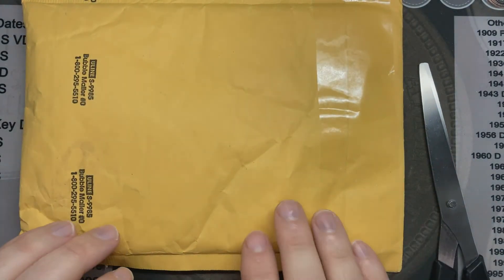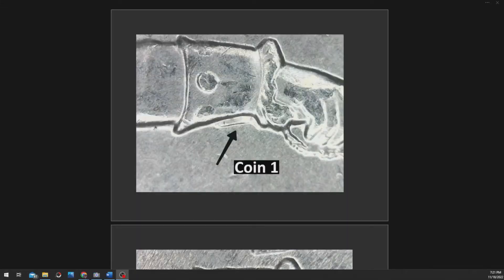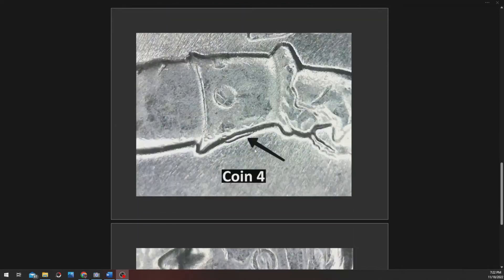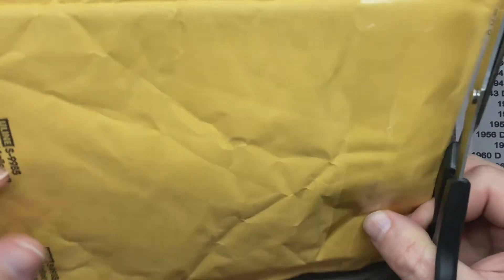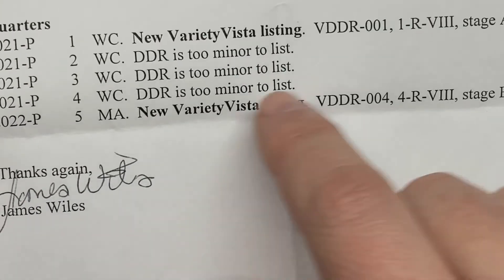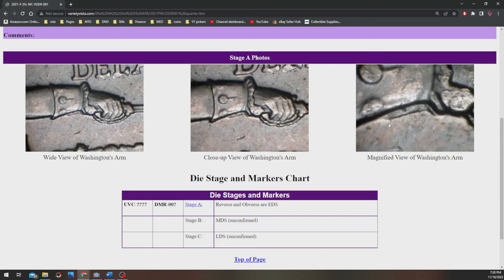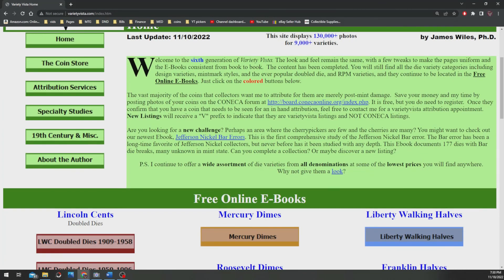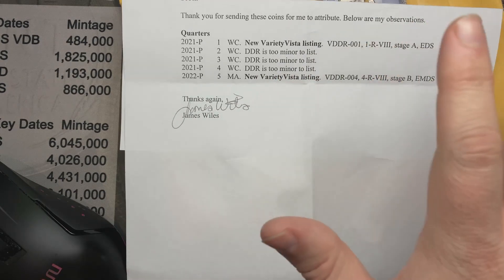New Doubled Dies???? Variety Vista Submission is Back!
Amazon links for supplies if curious:
Cheaper USB Microscope
Awesome high quality USB Microscope (Needs a light)
2x2 storage boxes
US coin Redbook

Below are the current link I have. If you do send donations please include your YouTube name, and let me know you are supporting the channel. Donations are not needed to enjoy any of the content or GAW's.

To help offset my hobby costs, I will be listing some of the coins/items I acquire on Ebay. Keep an eye on my store for these and other items!